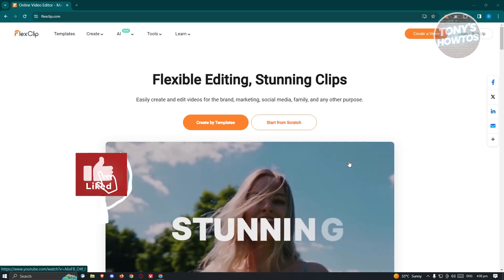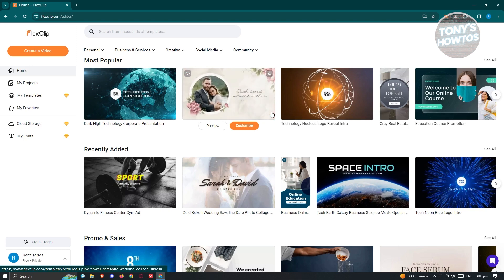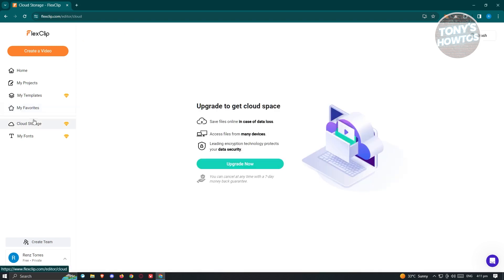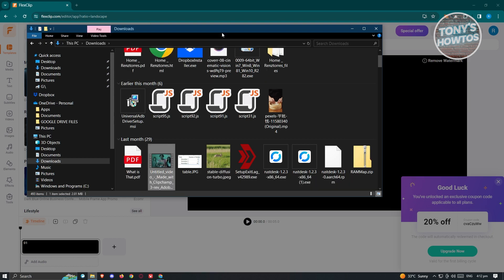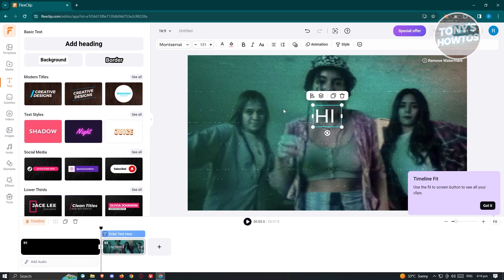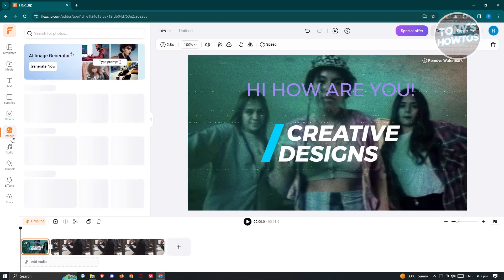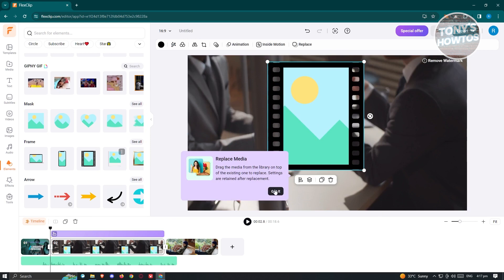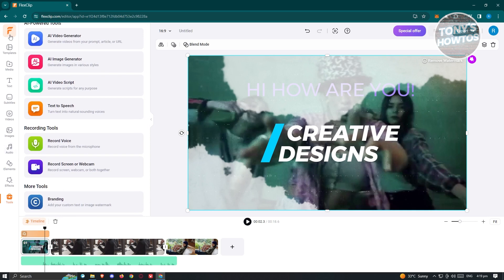How to Use Flexclip Video Editor (Tutorial for Beginners, 2026)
In this video I show you How to Use Flexclip Video Editor (Tutorial for Beginners) in 2026. The quick and easy tutorial how to edit video in flexclip maker guidelines. Do you want to know step by step how to create flexclip video in 2026? Yes? Great!